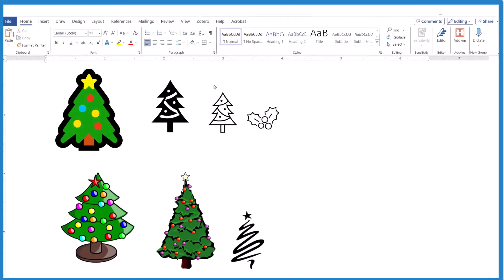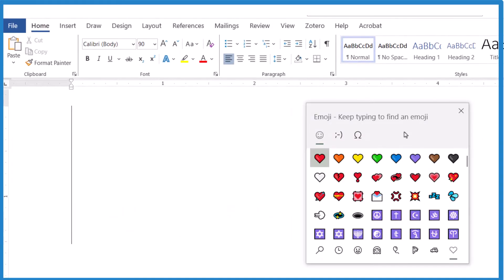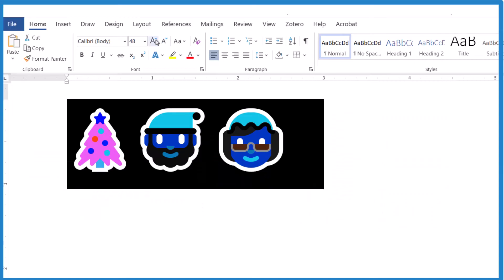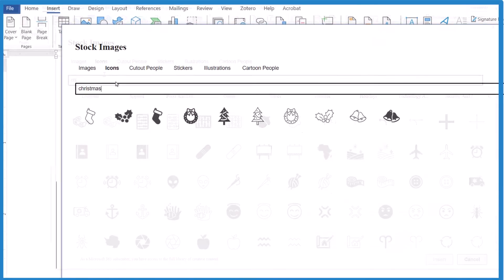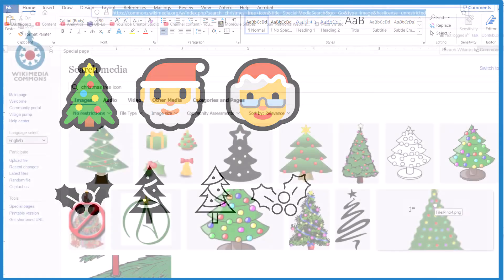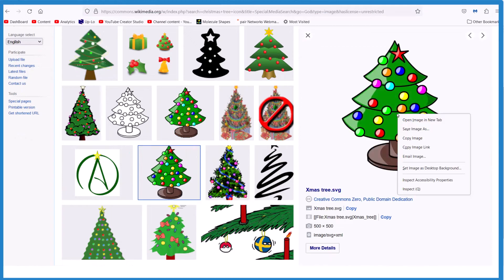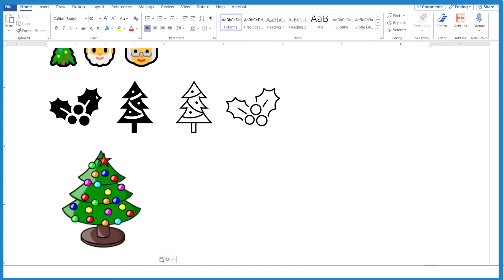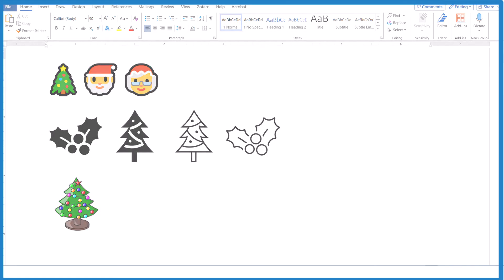How to Insert Christmas Tree in a Microsoft Word Document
Here's how you can insert an image or an icon of a Christmas tree into a Microsoft Word document:

Method 1: Using Emoji Panel
Press the Windows key + period (.) together to open the Emoji Panel.
In the panel, type "Christmas" to find the Christmas tree emoji.
Click on the Christmas tree emoji to insert it into your document.
On a Mac the shortcut is Control + Command + Space:

Method : Insert Icons from Word Menu
Navigate to the menu at the top of the Word application.
Select "Insert" and then choose "Icons" from the menu.
In the Icons box, type "Christmas" in the search bar.
Browse through the available icons and select a Christmas tree icon.
Click "Insert" to add the selected icon to your document.

Method 4: Copy and Paste from the Web
Find a Christmas tree image on the web.
Right-click on the image and select "Copy" or use the keyboard shortcut Ctrl + C (Windows) or Command + C (Mac).

Go back to your Word document and right-click and select "Paste" or use the keyboard shortcut Ctrl + V (Windows) or Command + V (Mac) to paste the copied image into your document.